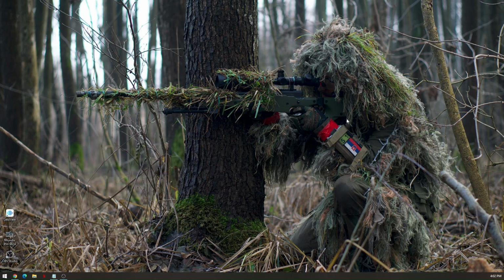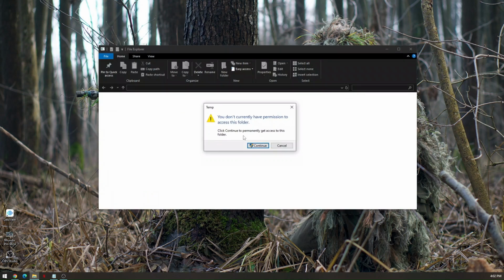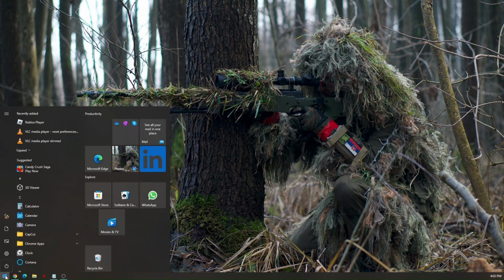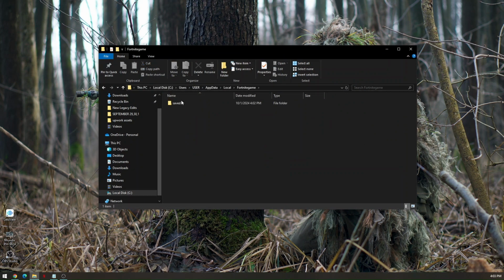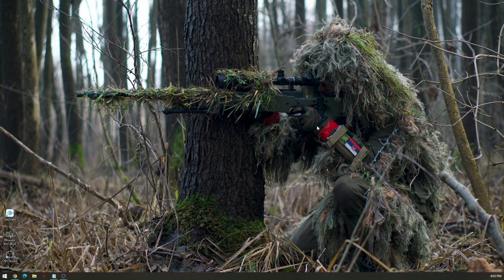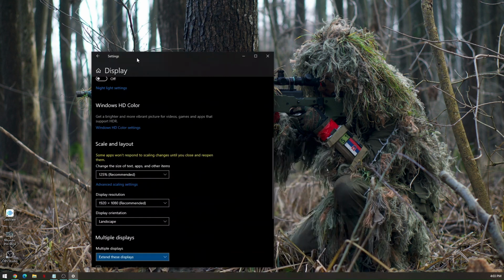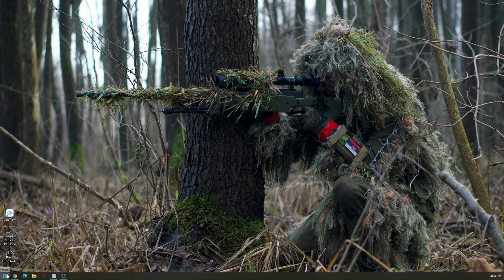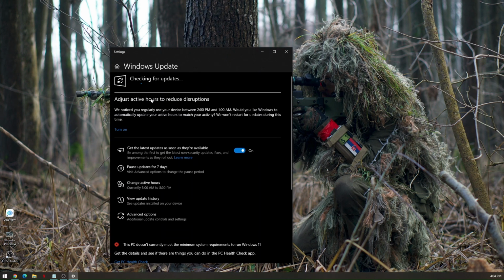HOW TO FIX FORTNITE LOADING SCREEN FREEZE AND STUCK 2026! (FULL GUIDE)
In this video, I will show you how to fix Fortnite loading screen freeze and stuck issues. Learn how to resolve loading problems in Fortnite step-by-step.

0:00 INTRO
0:05 TUTORIAL